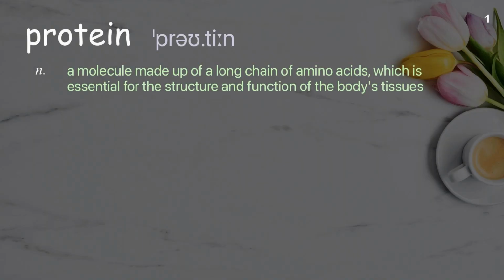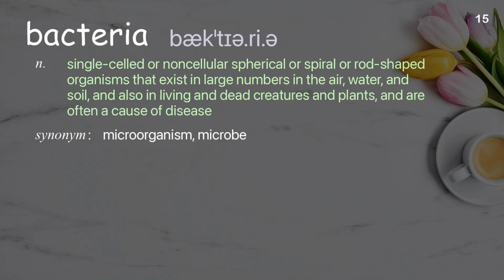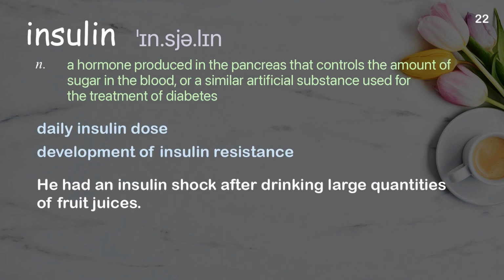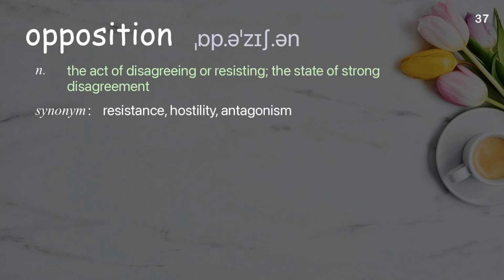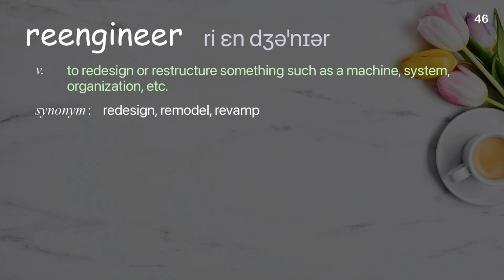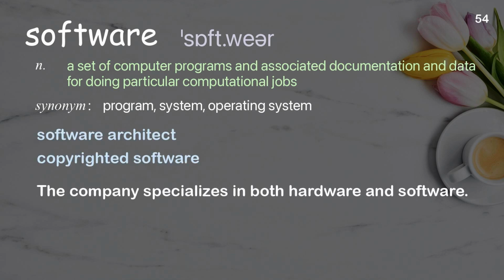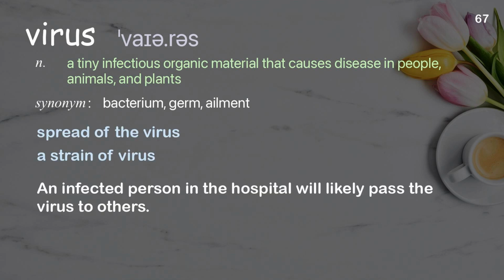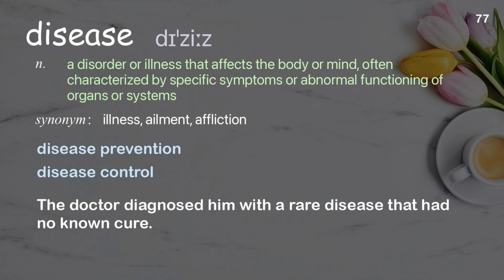77 Academic Words Ref from "A new type of medicine, custom-made with tiny proteins | TED Talk"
■PLEASE NOTE

■Reference Source
Christopher Bahl: A new type of medicine, custom-made with tiny proteins | TED Talk